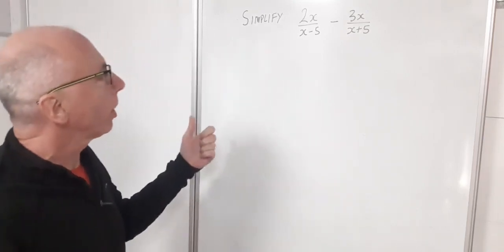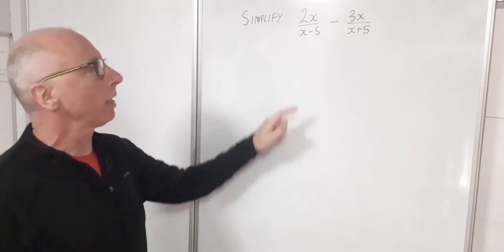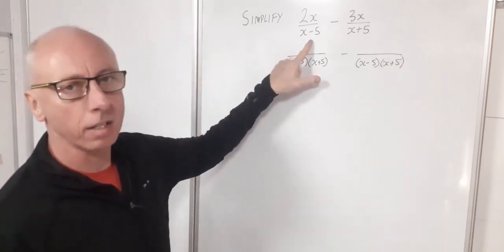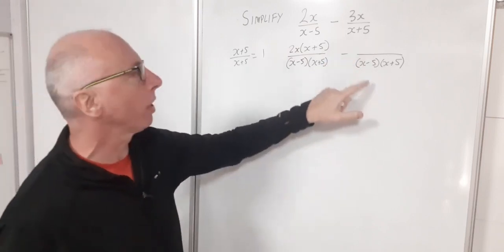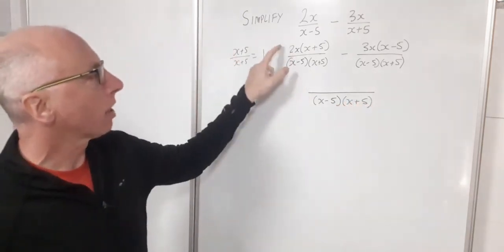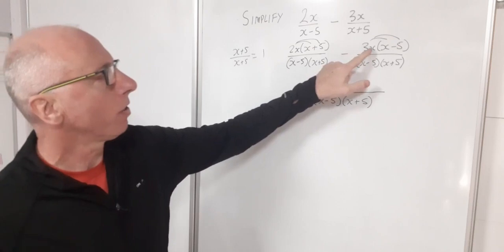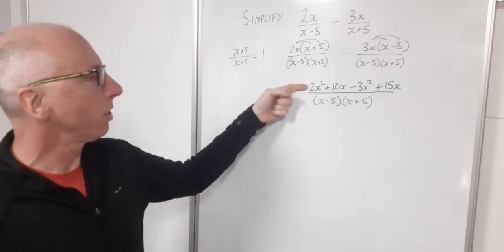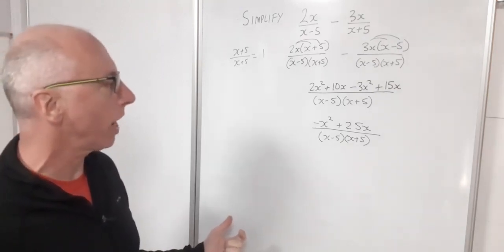Algebra Simplify an Expression